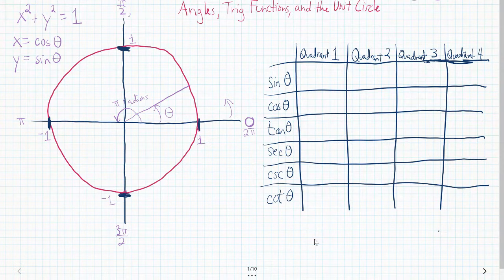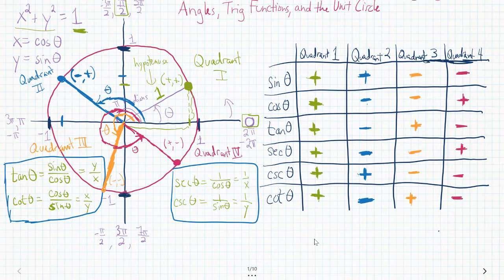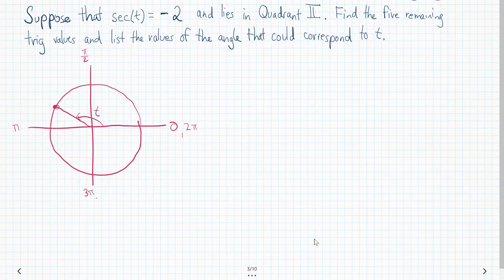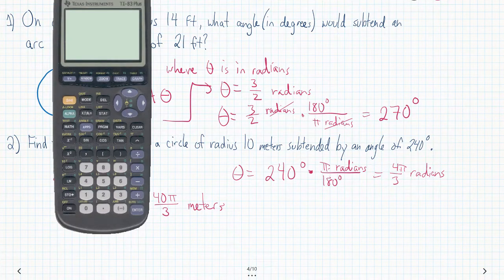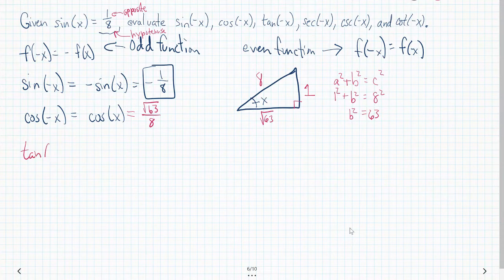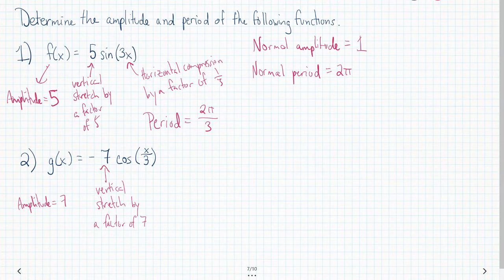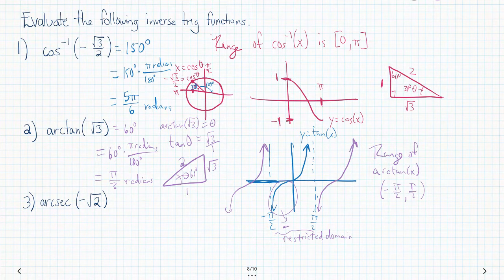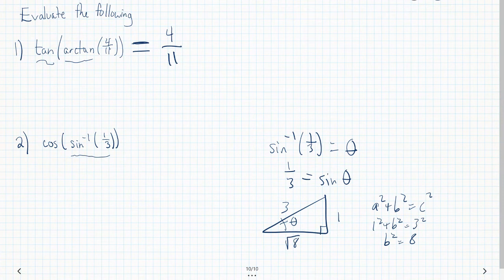Joshua Lambert Live Stream